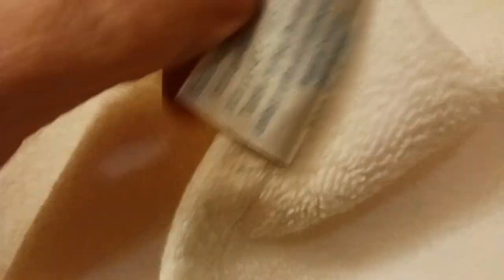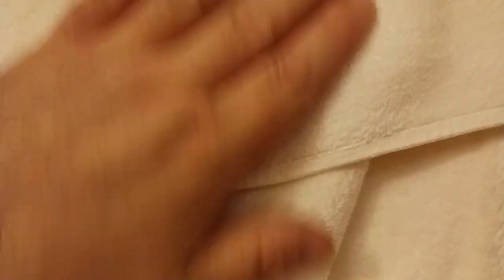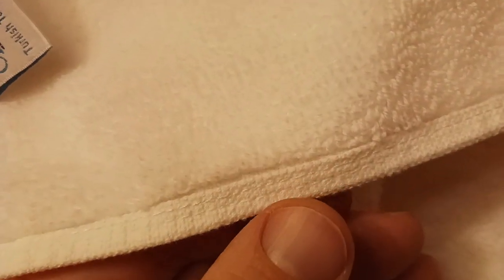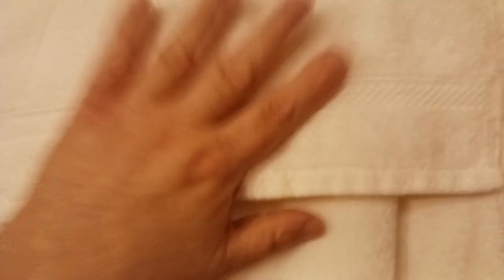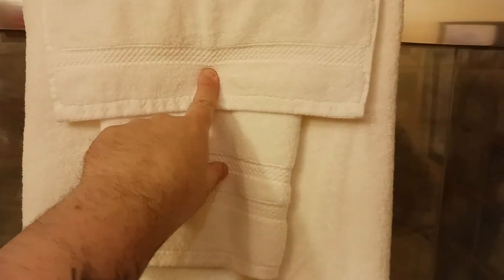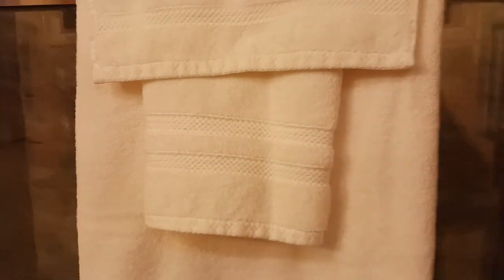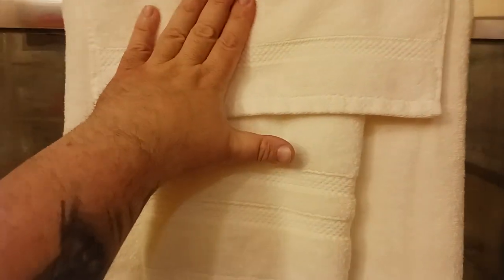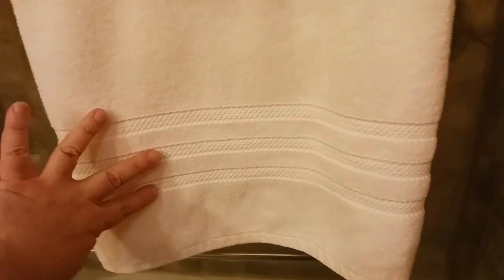1270. Tawfeeq Linens White Turkish Bath Towel Set 650 GSM Double Stitched Hand Towels washcloth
Luxury Towel Set

SUPPLEMENTS
Vitamin K2 MK7

Neuro Gum

Protein Powder

Pre Workout

Vitamin D3

Fish Oil

WOMENS SHOES
All Hiking

Gogo Boot

Combat Boot

Ankle Bootie

Revona Flat

Chunky Pump

Moda Pump

Party Pump

Dress Mule

Mary Jane

Hiking Boot

Hiking Boot

Hiking Shoe

Casual Mules

Platform Sneaker

Slip-On Sneaker

Walking Sneaker

Fashion Sneaker

Wedge Sneaker

House Slipper

HOME FURNISHINGS
Outdoor Sofa Seating Dining

Outdoor Heating

End Tables

Coffee Bar

TV Stand

Rolling Seat

Seat Cushion

Honeydew Pillows

Blanket Pillow

String Lights

FASHION & ACCESSORIES
Night Driving Glasses

MENS SHOES
All Hiking

Mesh Sneaker

Dress Oxford

Formal Oxford

Wingtip Oxford

Casual Oxford

Casual Dress

Rivera Oxford

Steel Toe

Classic Boot